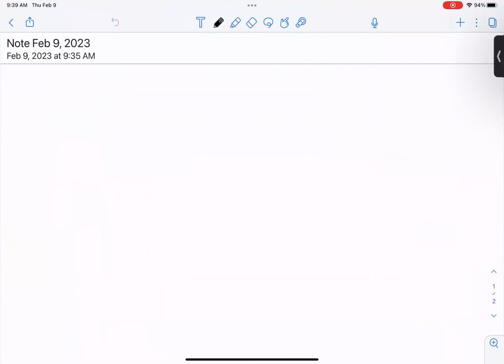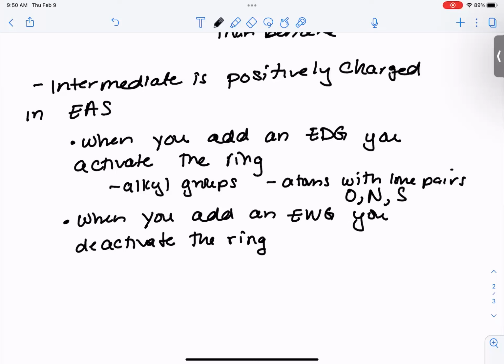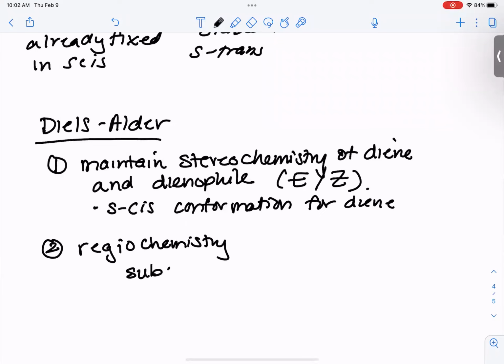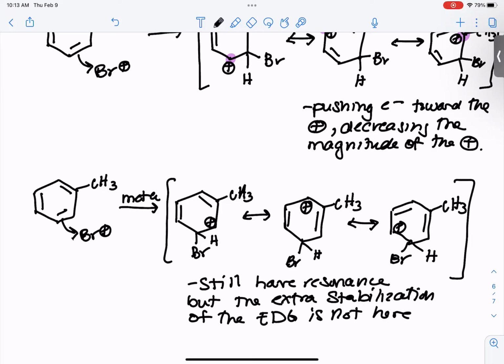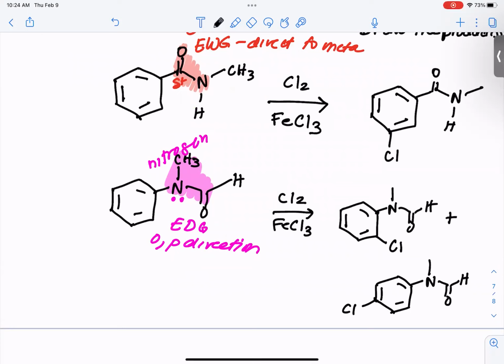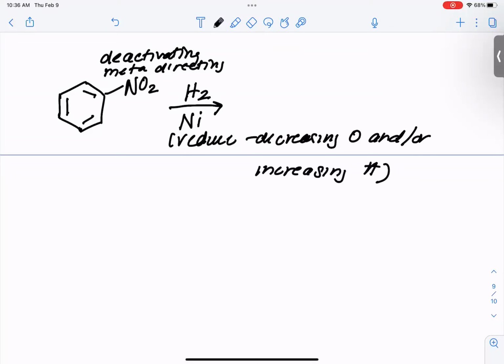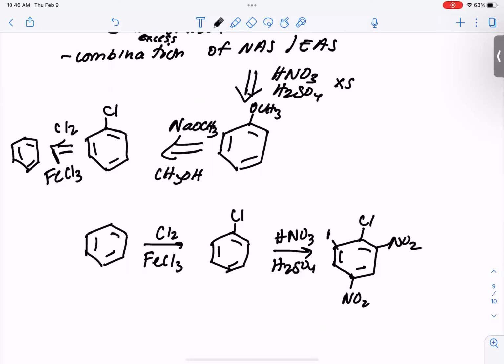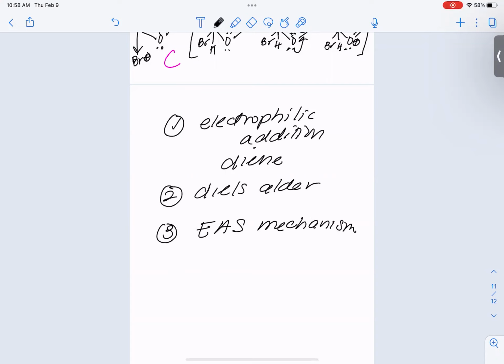Electrophilic Aromatic Substitution Directing and Activating Effects